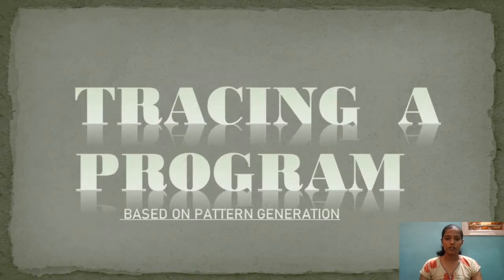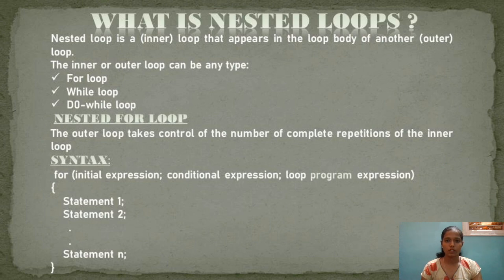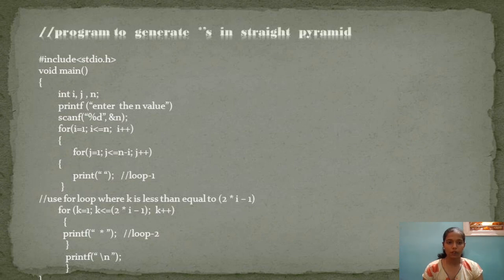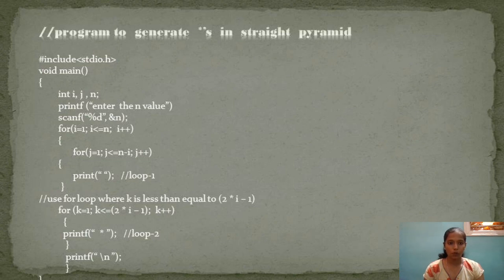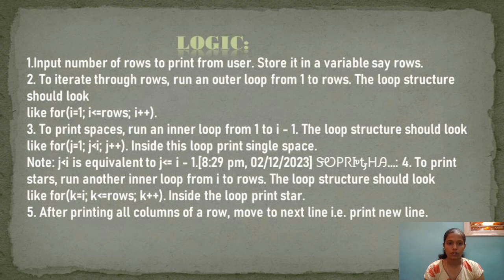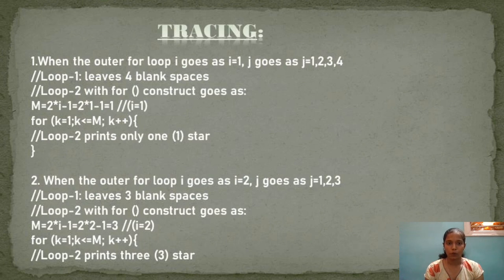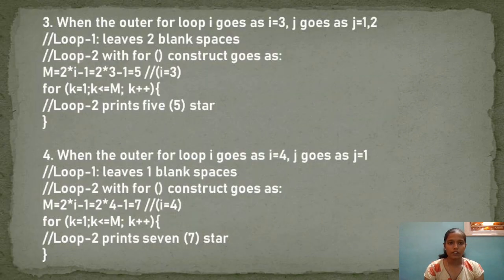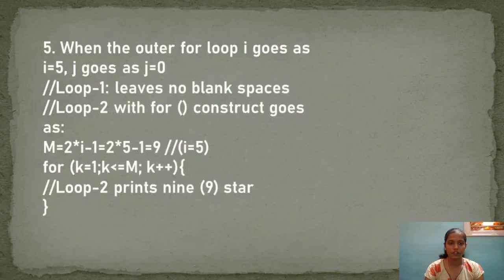Tracing a program based on pattern generation for a *s in a straight pyramid